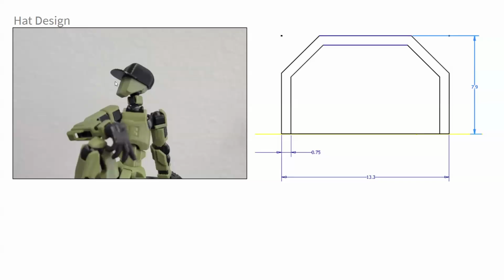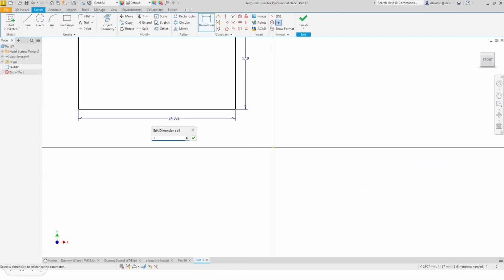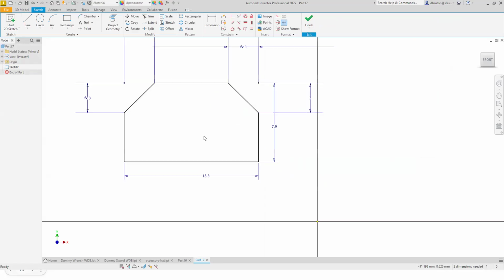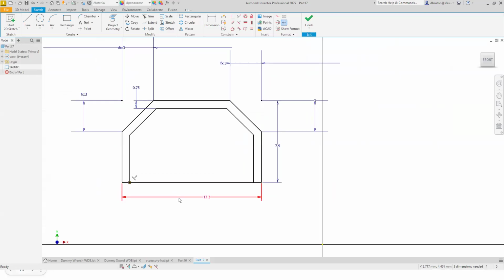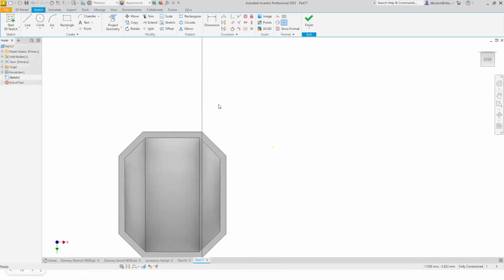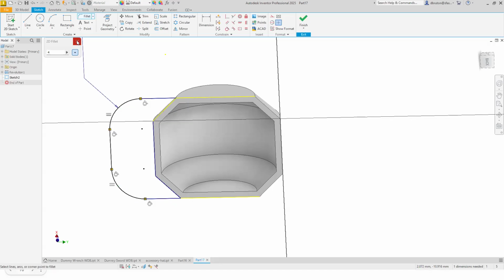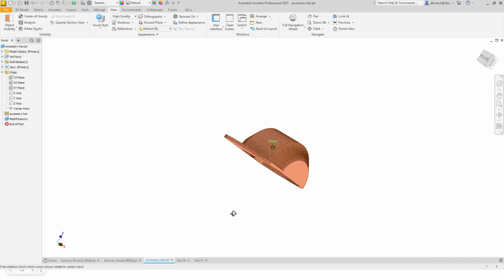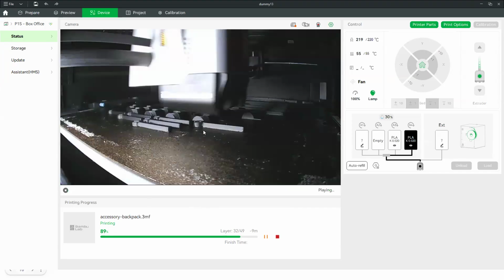Dummy 13 Hat - Autodesk Inventor